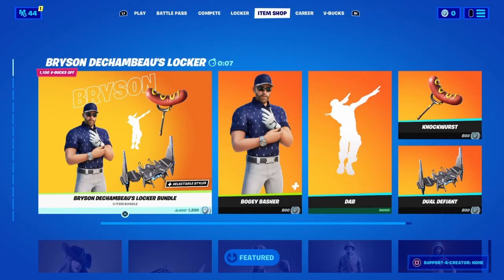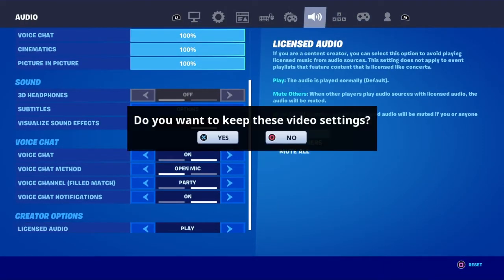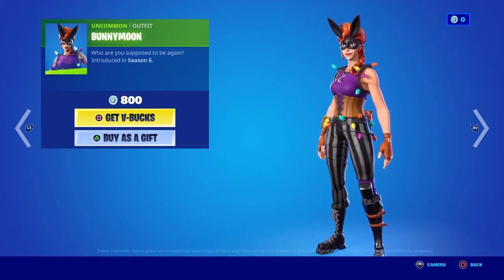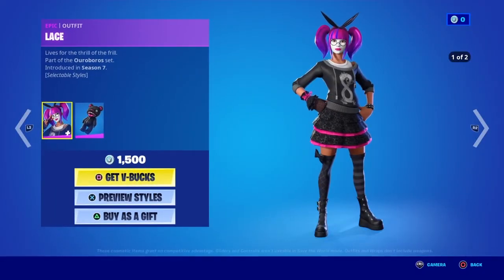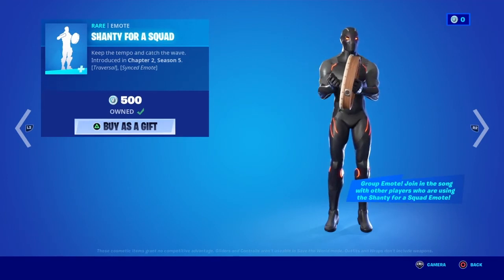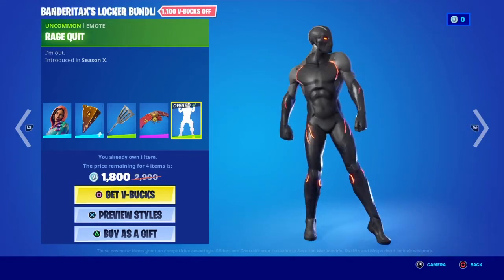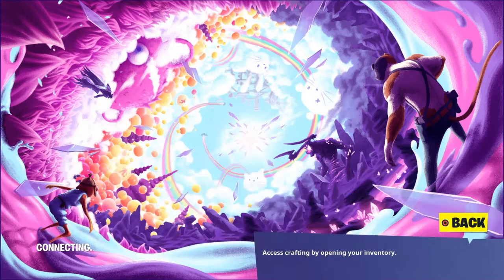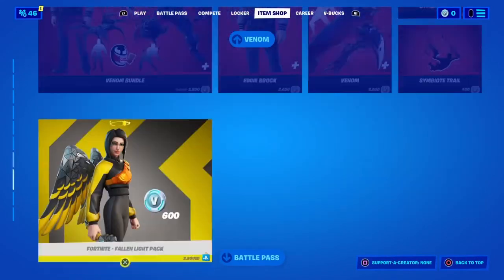Fortnite item shop *NEW* icon emote [ September 30th 2021 ]